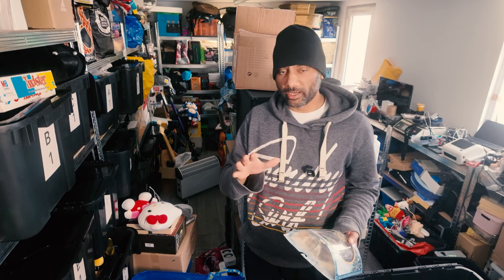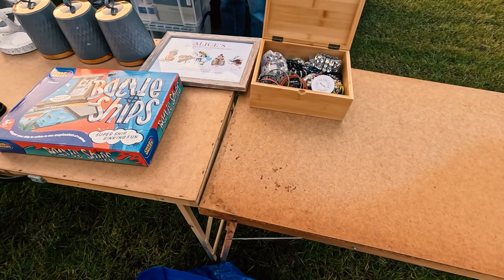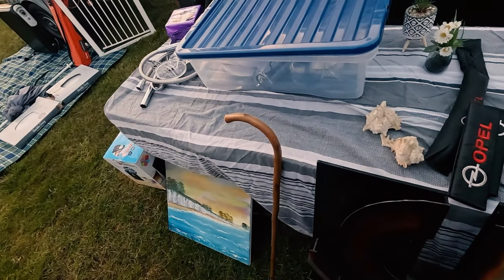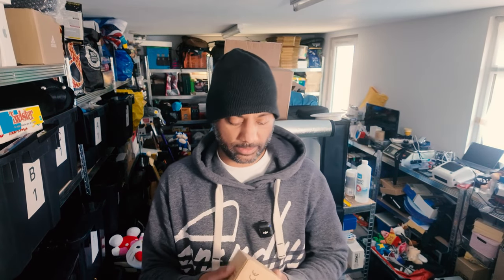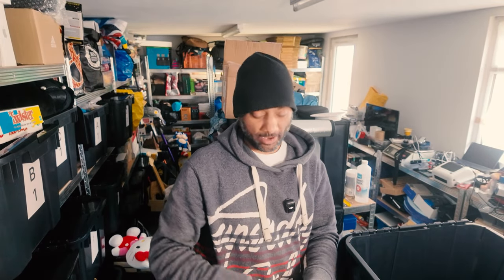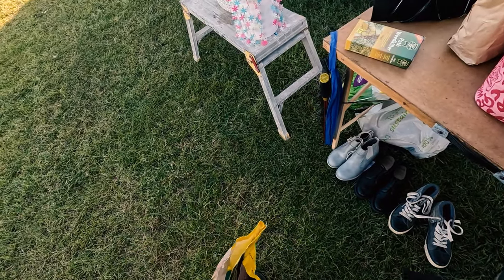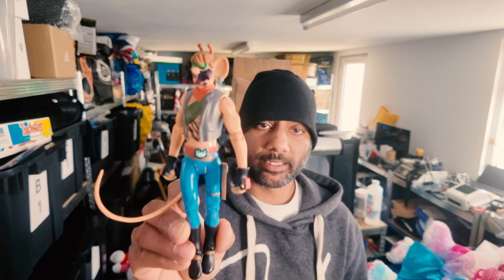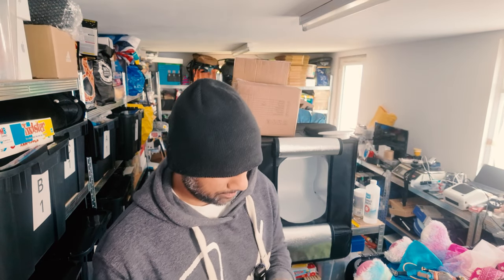This week's car boot pickups have some crazy deals! - POV MIX | UK eBay Reseller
Amazon Links to Stuff I use :
Bubble Wrap
Packing Tape
Thermal Shipping Label
Gray Mailing Bags
GoPro 12
DJI Osmo Pocket 3
SMALLRIG LED Video Light